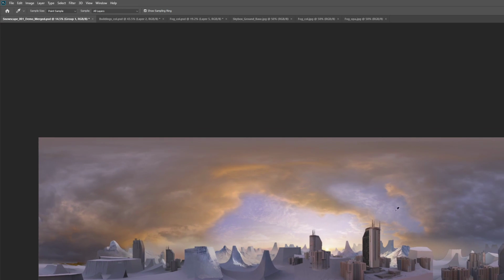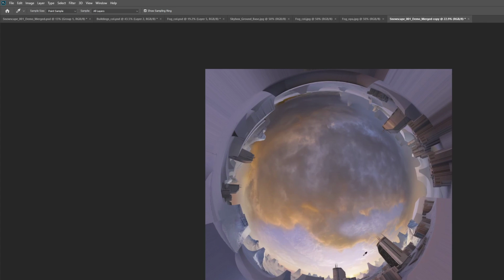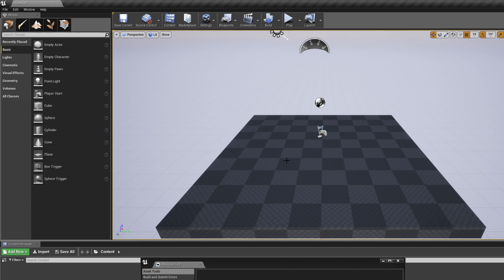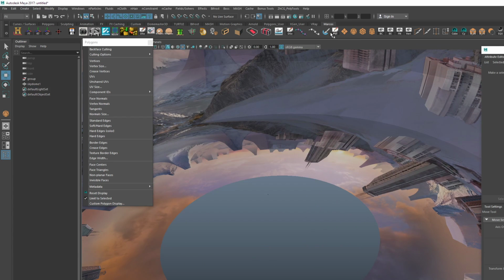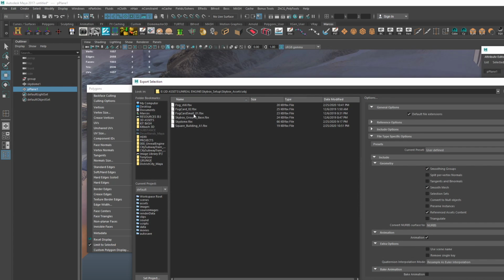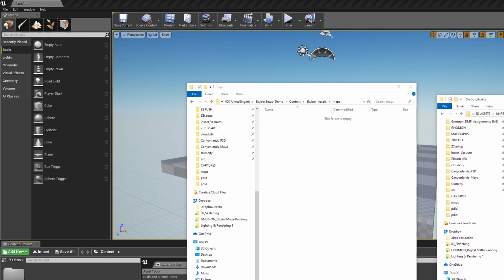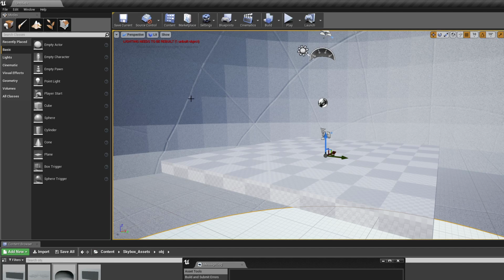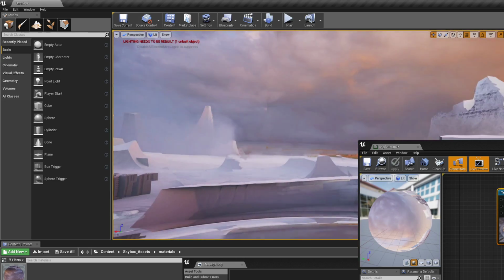Unreal Skydome Part 01